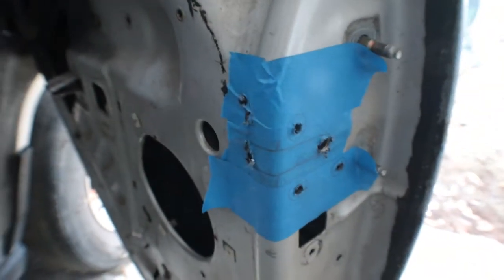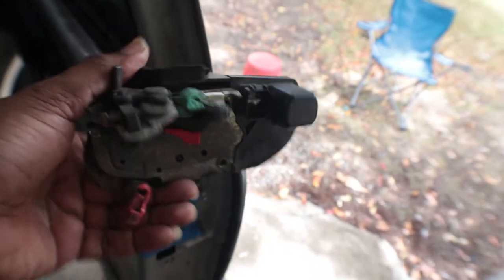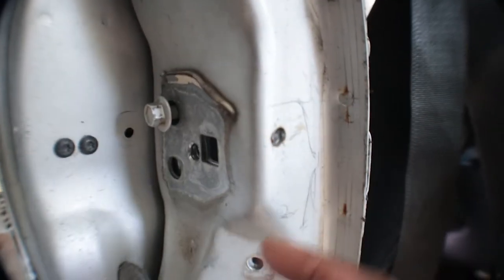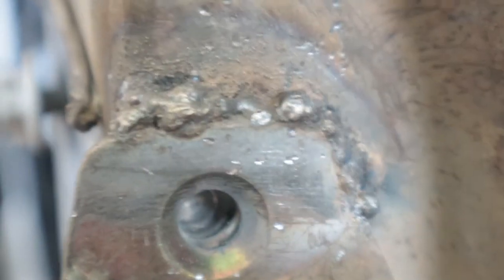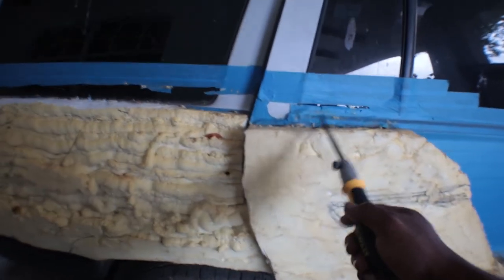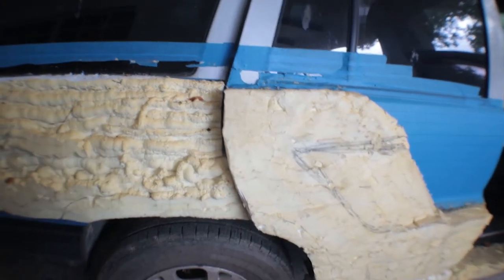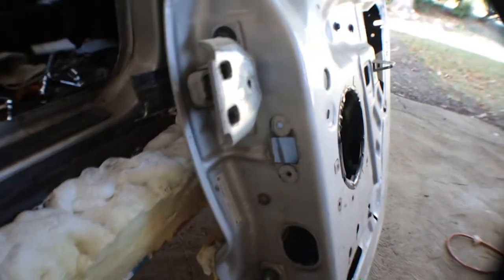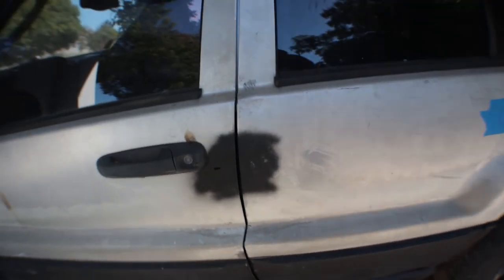Installing suicide doors on my Jeep WJ - part 2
suicide door part2

If you want to send me something:

  St. Croix, VI 00851